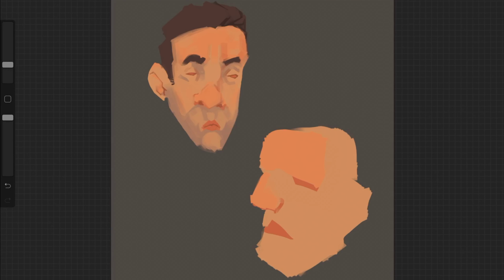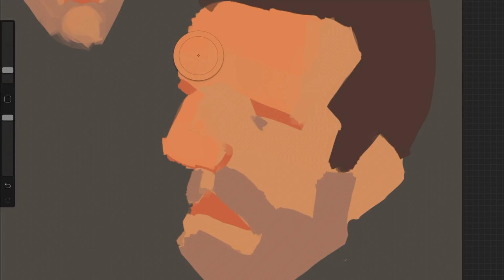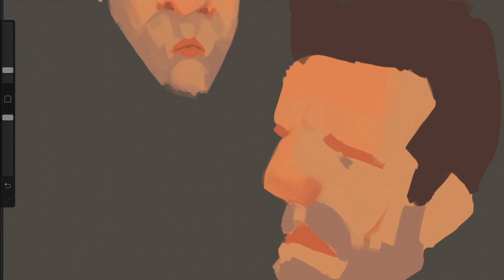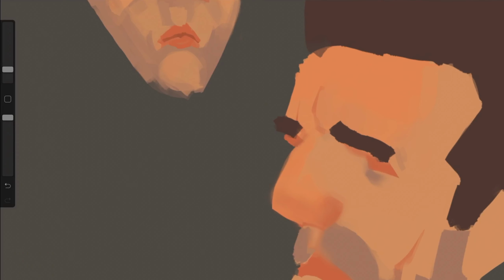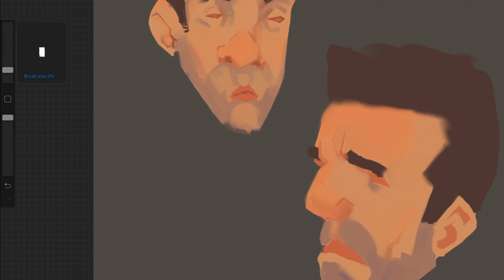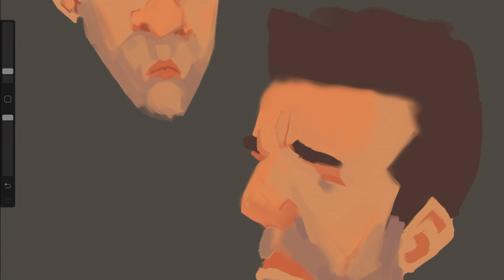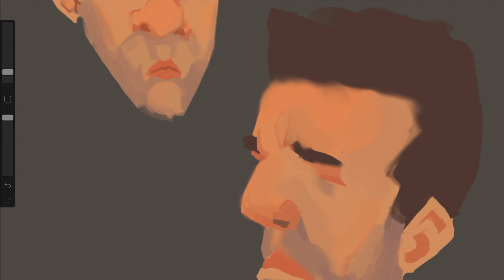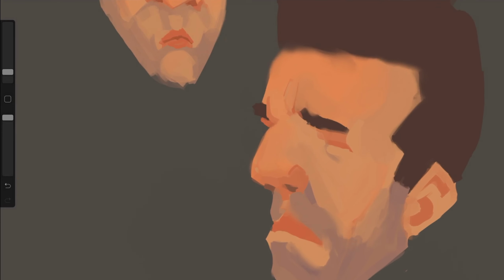Loose or Art Flow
So this to Torio is all about being Lucy with your work in allowing yourself to make a lot more mistakes it’s also about tips and tricks and starting out new digital paintings and just being new to digital in general